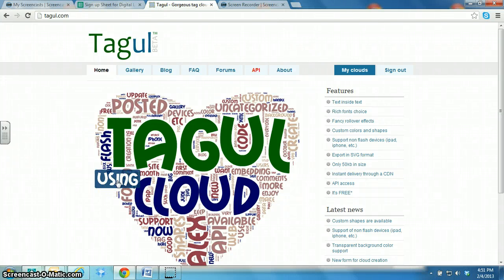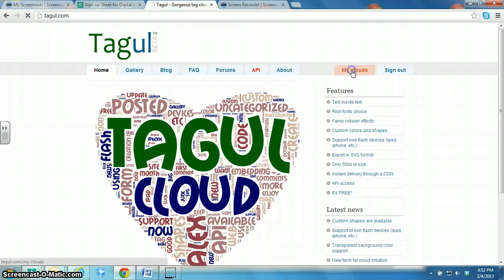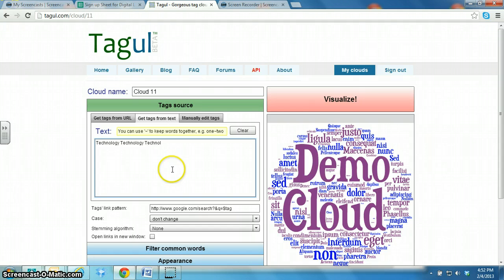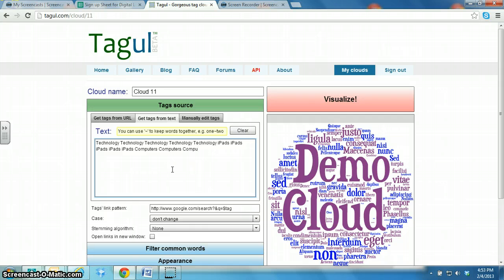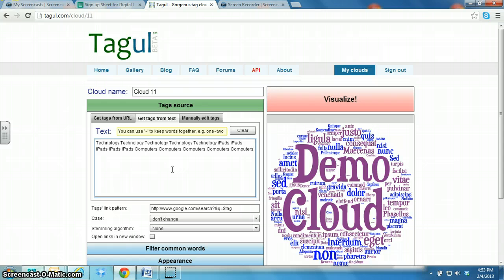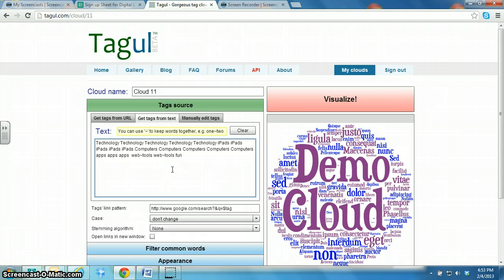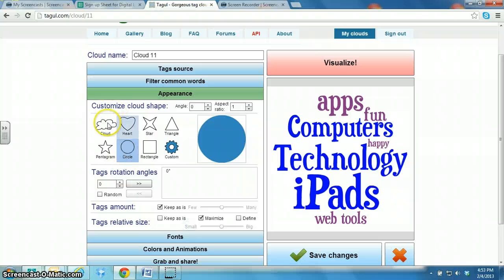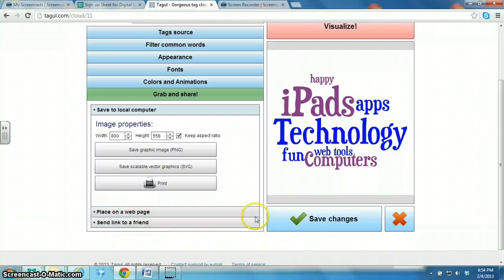How to use Tagul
Tagul is a web 2.0 tool to create word clouds.  You could make creations using your vocabulary words or to tell about a topic.